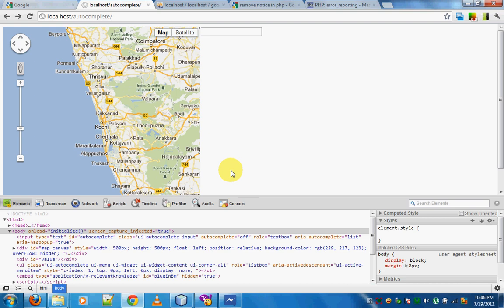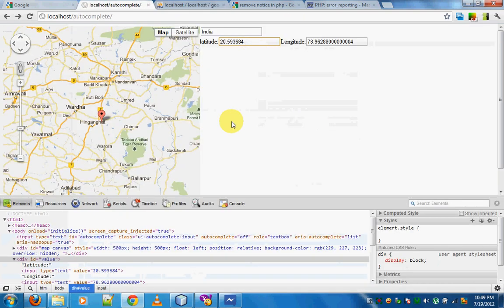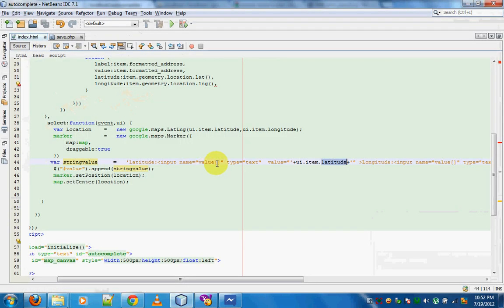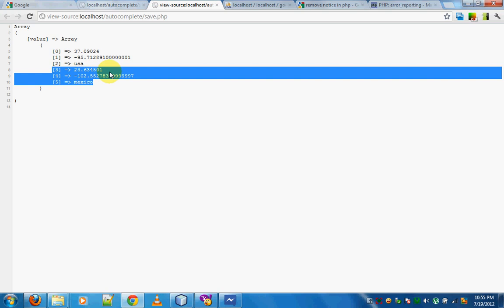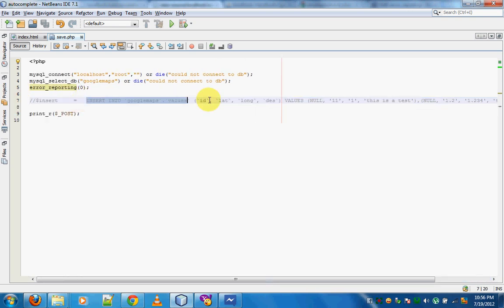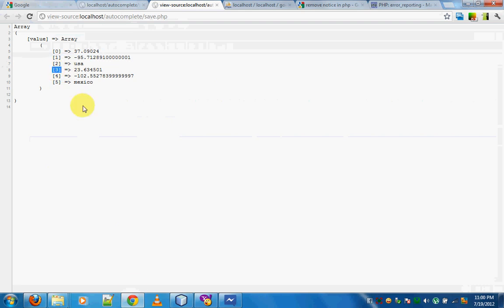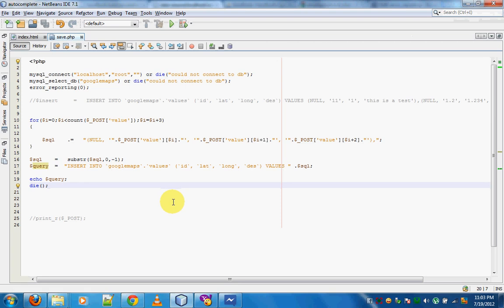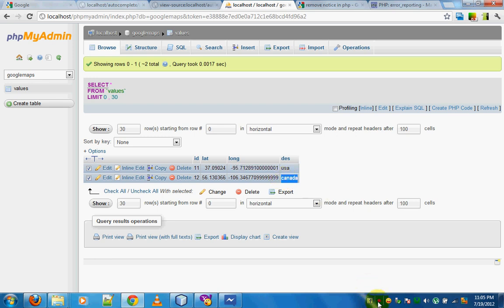Using google maps with datas saved in DB part 1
this video will show how is that we can get data from google maps and save it into the database and then retrieve it to create marker and tooltips. You can save latitude and longitude and then filter that using sql query and then display that on google maps